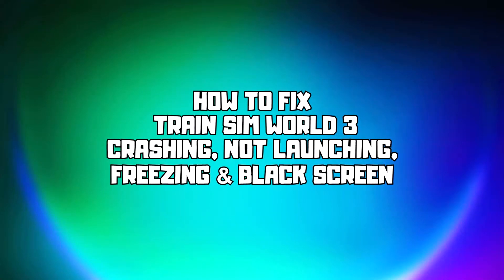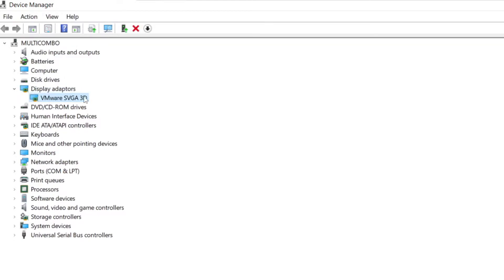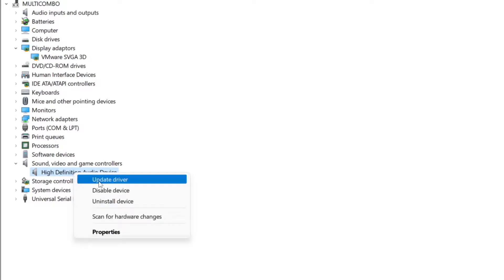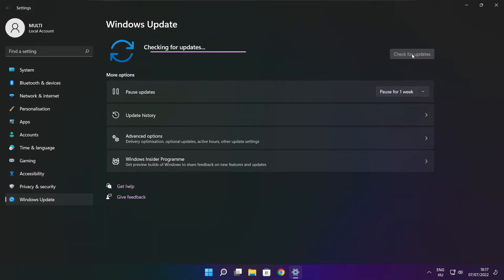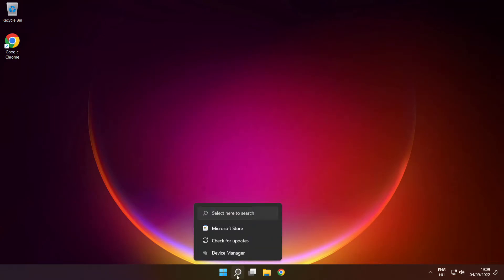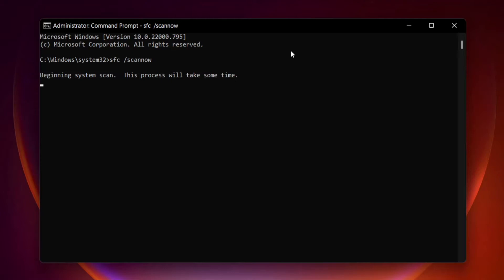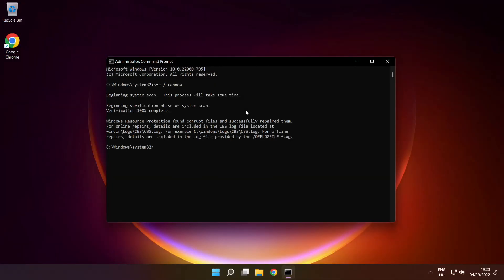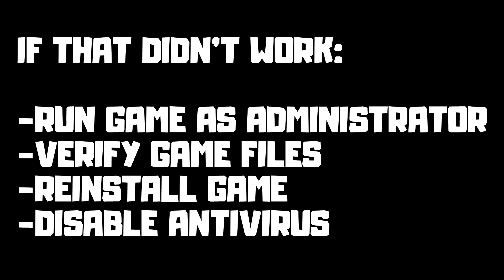FIX Train Sim World 3 Crashing, Not Launching, UE4 Crash, Freezing & Black Screen on PC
In this video I am going to show How to FIX Train Sim World 3 Crashing, Not Launching, UE4 Crash, Freezing & Black Screen on PC

FIX Train Sim World 3 Unable to start, Stuck On Loading Screen Issue & Crashing at Startup & Not Opening, Not Working, FPS Problem, Fatal Error & Display Problems
1. Update Graphics Card Driver
2. Update Audio Driver
3. Update Windows
4. Install DirectX
5. Install Visual C++ Apps
6. Disable Not Used Applications
7. Run sfc /scannow
8. Run Game as Administrator
9. Verify Game Files
10. Reinstall Game
11. Disable Antivirus
Problem Solved!

🖥️ PC Specs:
CPU: Intel Core i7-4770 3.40GHz
Memory: 16GB HyperX DDR3
HDD: Toshiba 1TB
SSD: Kingston 240GB
Graphics Card: ASUS GeForce RTX 3060 12GB GDDR6
Operating System: Windows 10/11